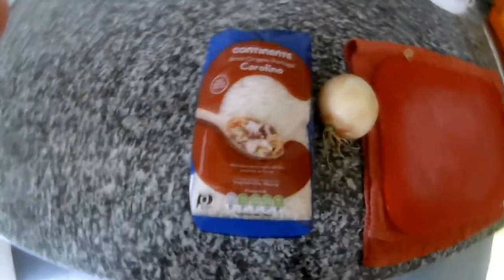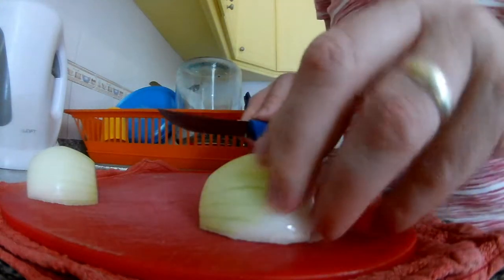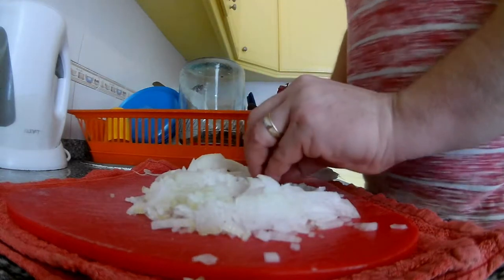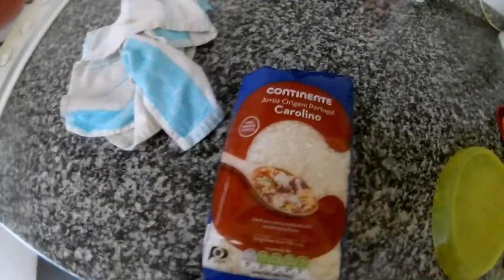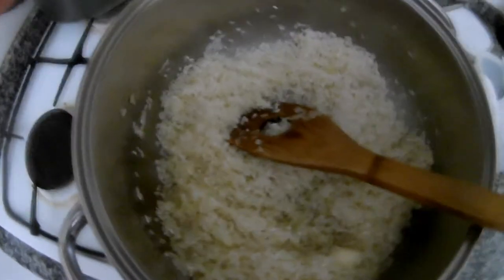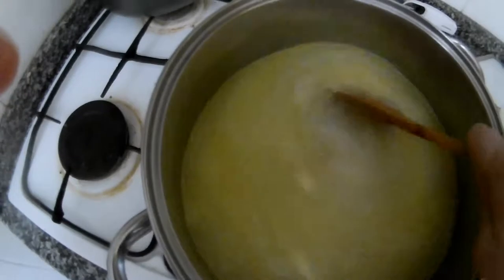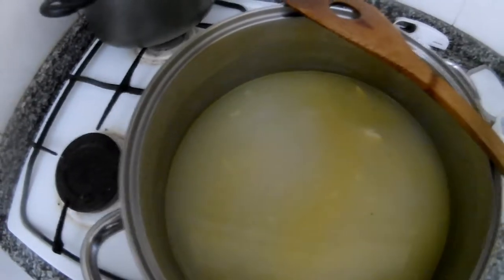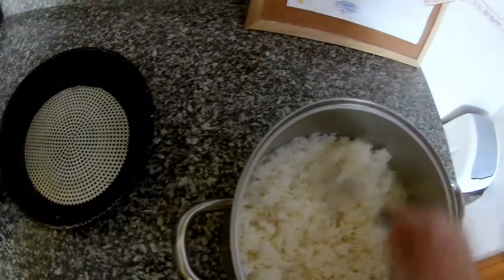Easy Rice Recipe, How To Cook a Rice 2019, Easy Way To Cook The Rice At Home, Basic Recipe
Hi, guys in this video I show how to cook rice at home is the easy and fast recipe. This recipe is just basic rice but you can cook your rice in many different ways with some vegetables in it, bacon, herbs, you can use wine with water to use for cooking, different spices, instead water use coconut milk, add some lemon and orange zest and juice there are many different styles but again everything is up to you. Good Luck and enjoy it.